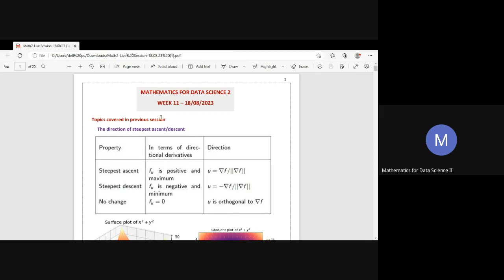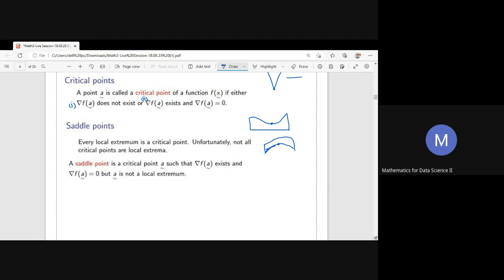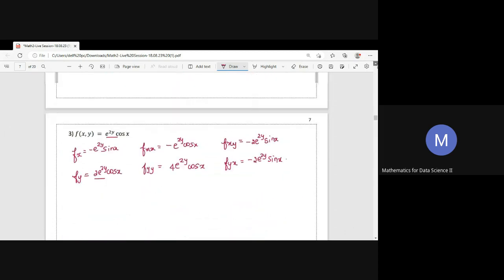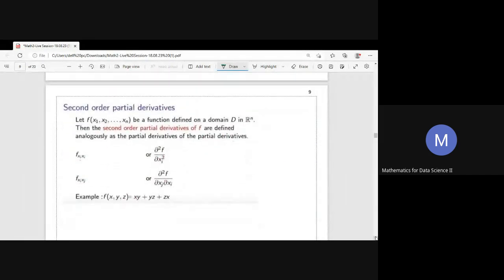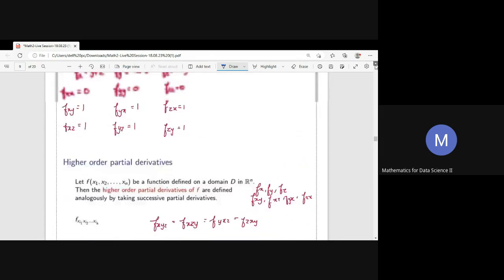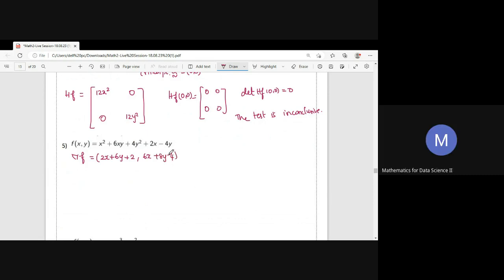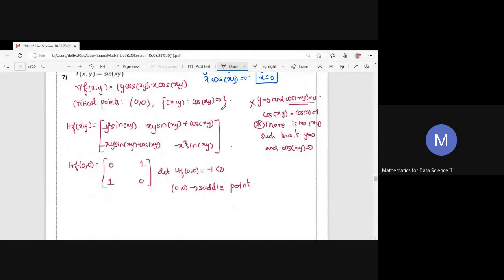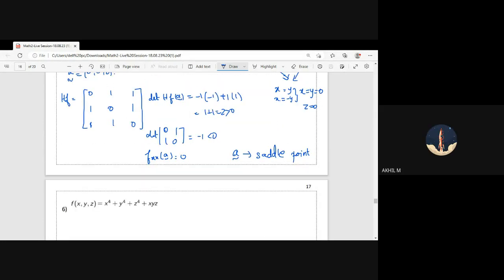Open Session - Week 11(Maths II)